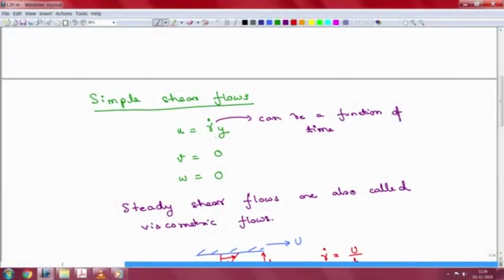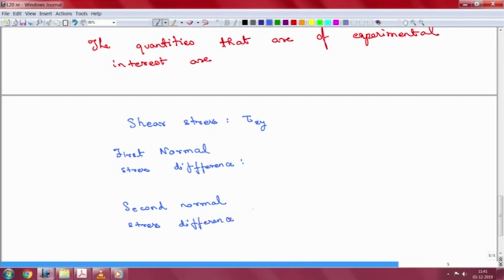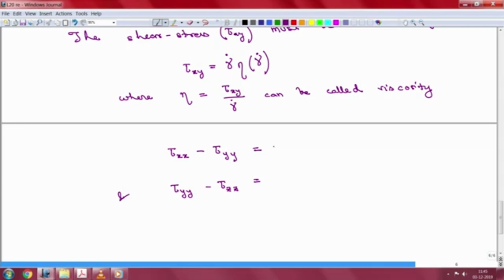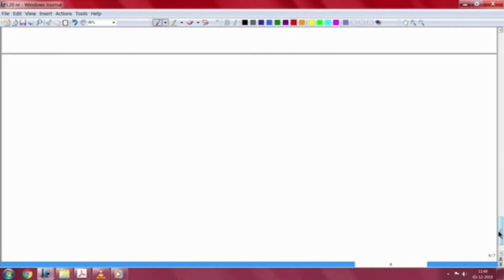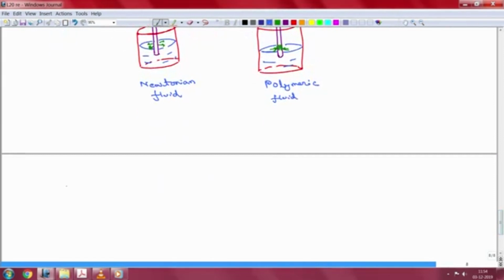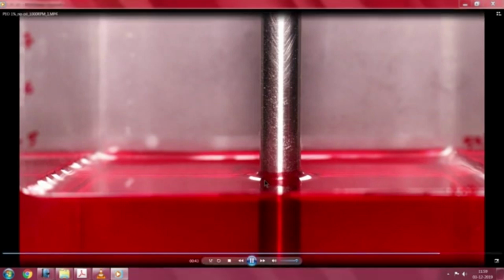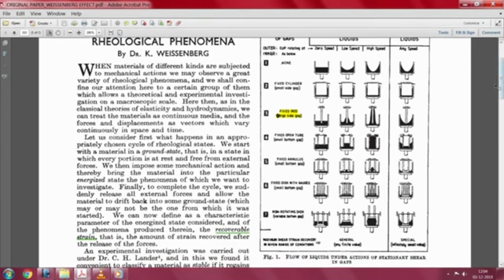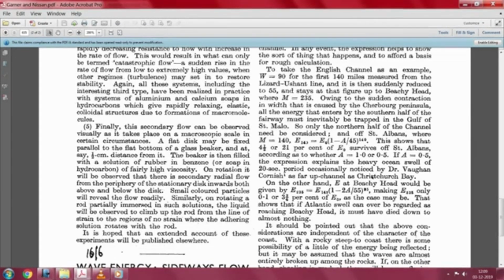Lec 20: Viscoelastic effects